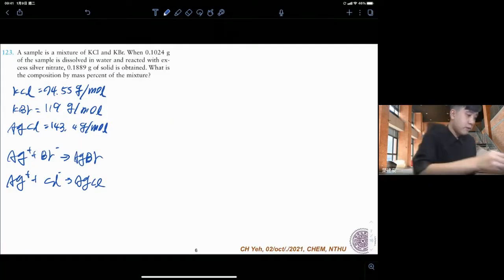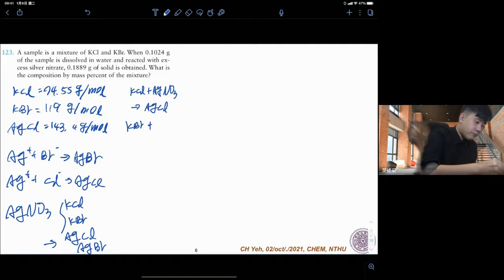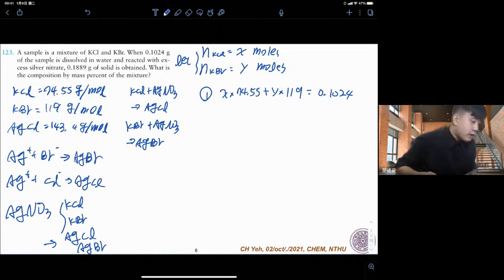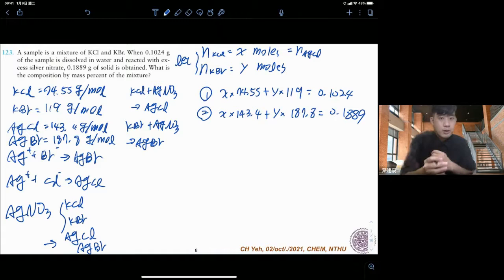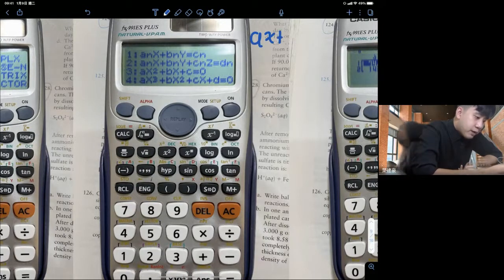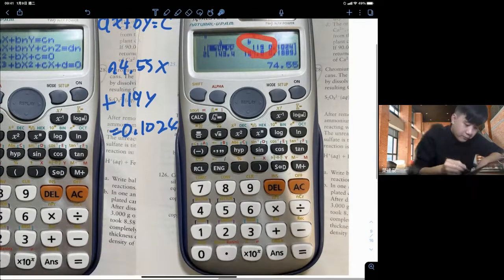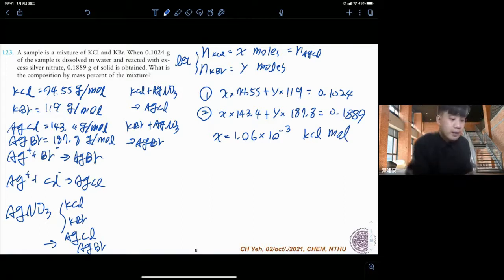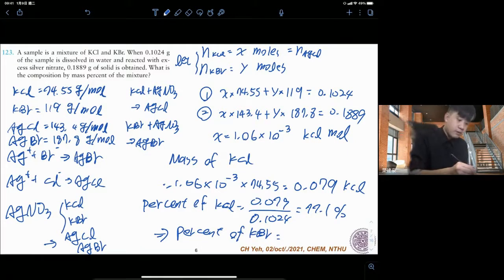2021/10/2 General Chemistry (I) TA Session 4-123